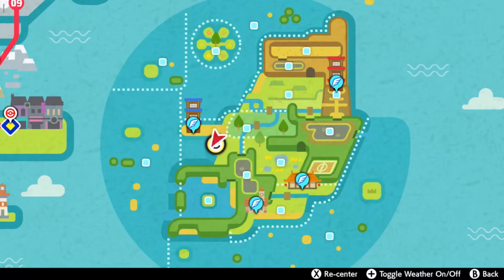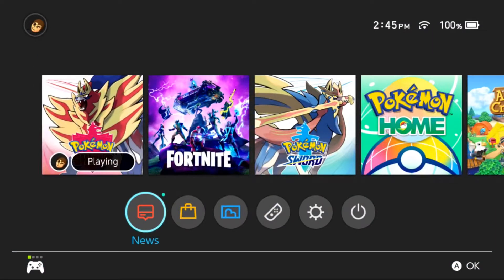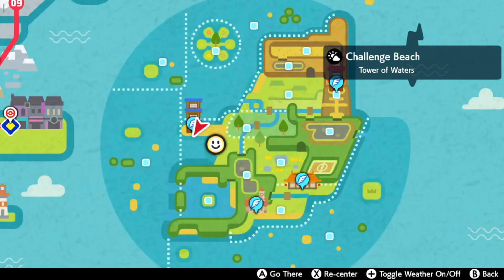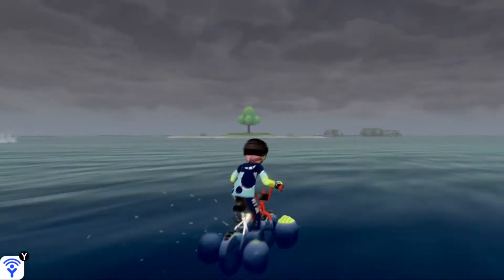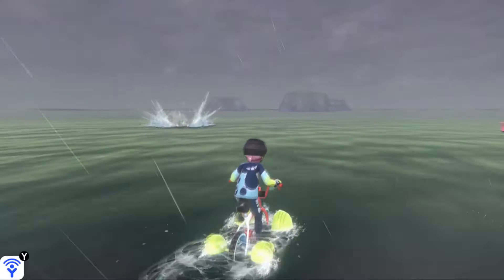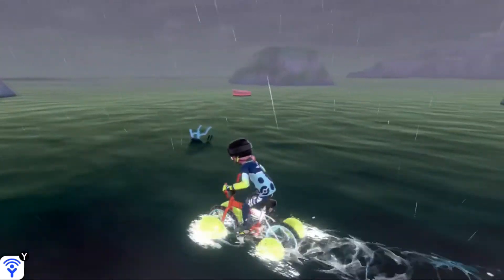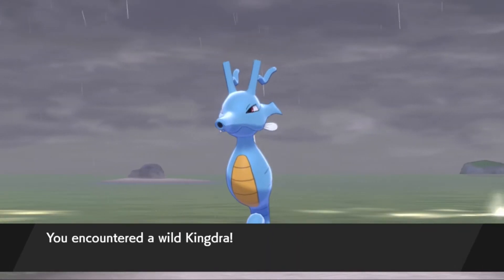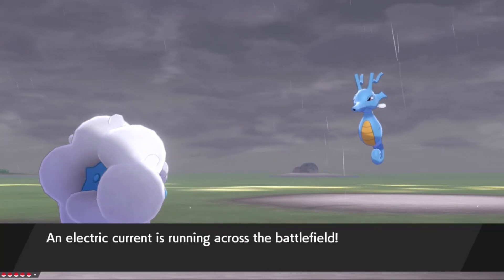How to Catch Kingdra - Pokemon Sword & Shield (DLC)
This video shows how to catch Kingdra in Pokemon Sword & Shield.
This Pokemon is only available with the Pokemon Sword & Shield Expansion Pass..